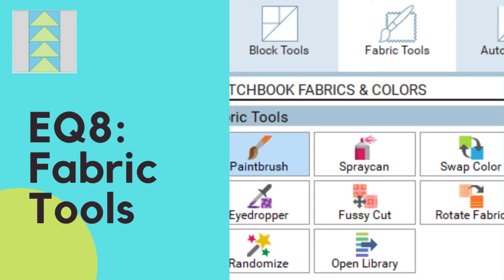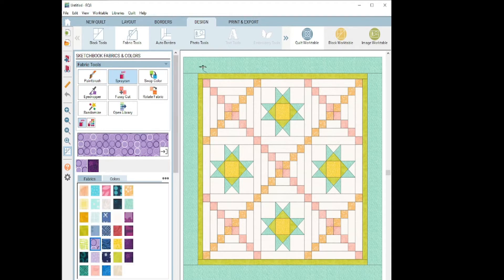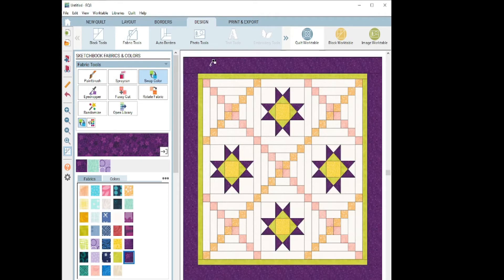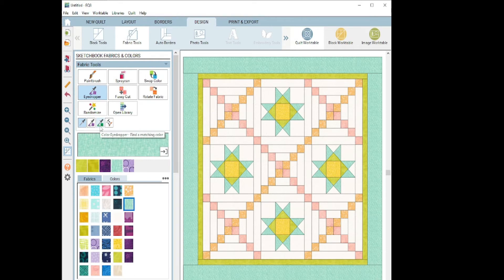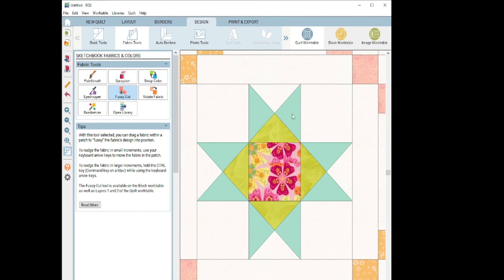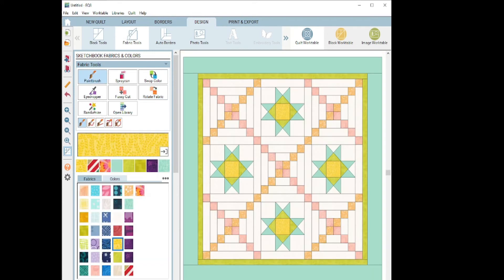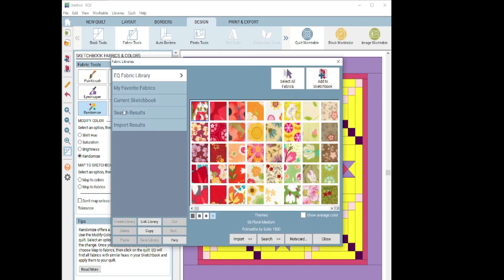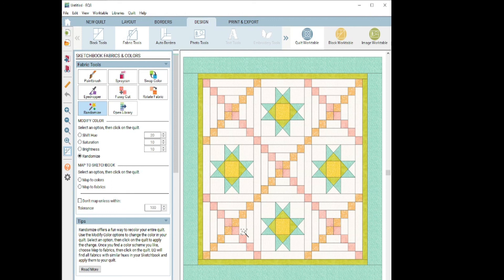Using EQ8 Fabric Tools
Ready to design your quilt? Watch this tutorial for an overview of all the fabric tools under the design tab of EQ8.

This video covers all the fabric tools and shows practical application of each.  You'll feel confident designing your quilt after this quick tutorial.

I am a participant in the Amazon Services LLC Associates Program, an affiliate advertising program designed to provide a means for me to earn fees by linking to Amazon.com and affiliated sites.  I never post a link to a product I do not personally recommend.